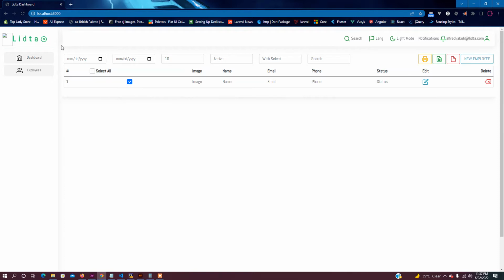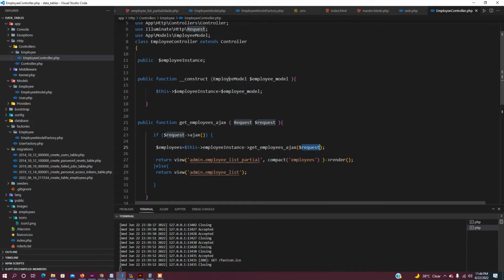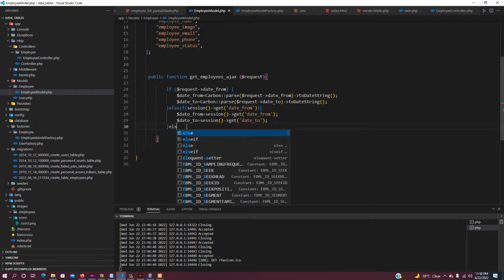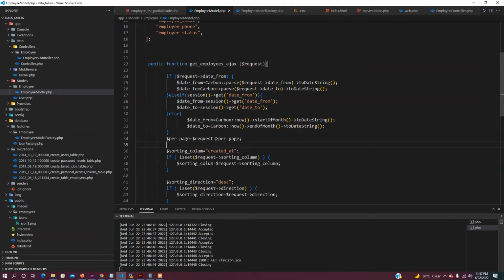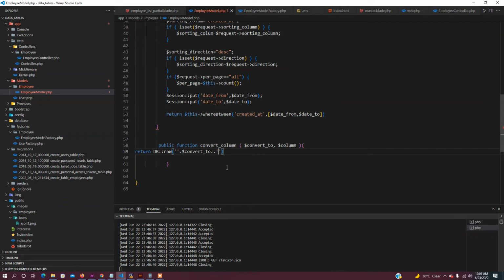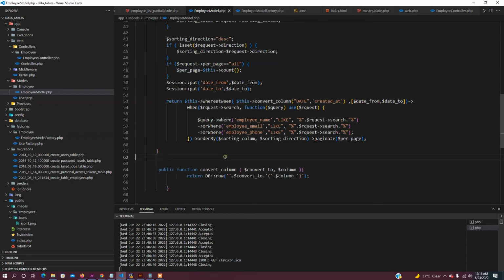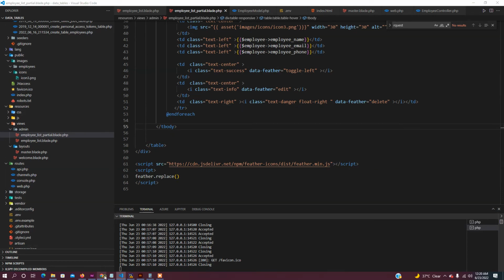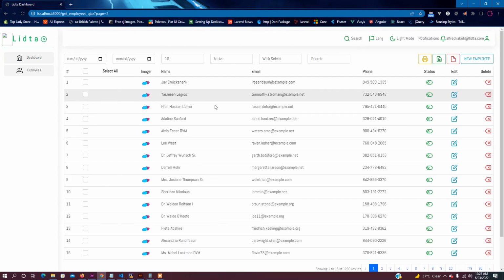how to create the best data table using bootstrap 5, CSS, Jquery and Laravel part:6